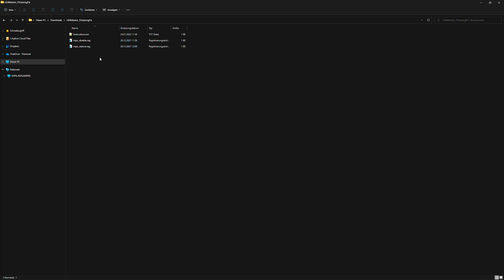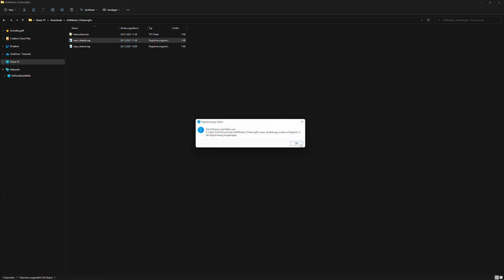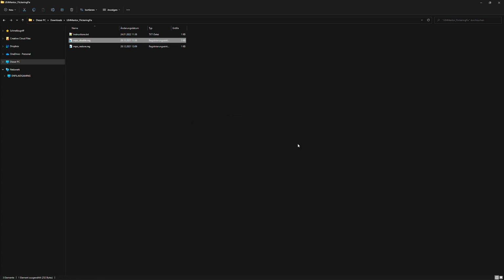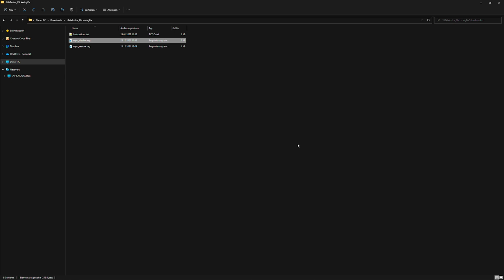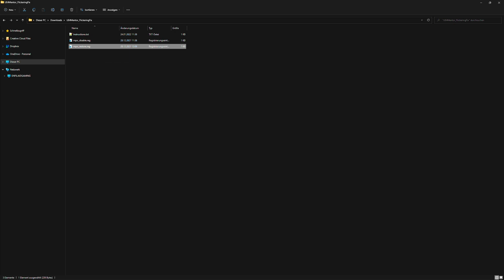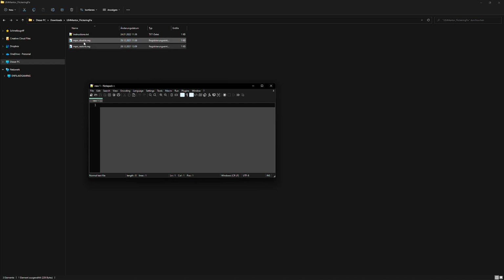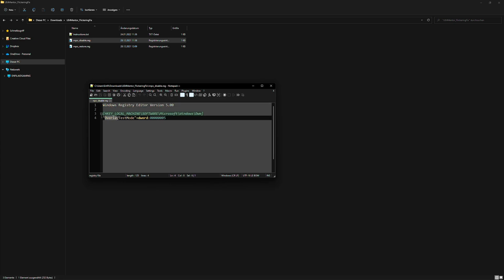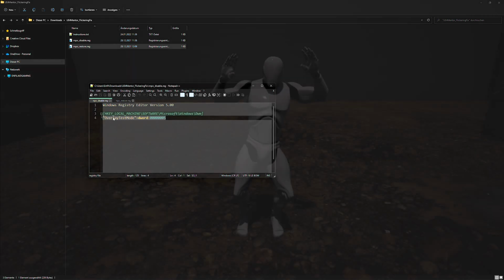UE4 & UE5 Editor Flickering Issue FINALLY FIXED - Bugfix - Unreal Engine 4 - Unreal Engine 5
I finally found a solution to fix the flickering issues for the editor a lot of users have for Unreal Engine 4 and Unreal Engine 5. The steps to fix this are easy and work totally fine. I already tested this for several days with 8+ hour sessions so no need to use an old graphics driver anymore 😎👍